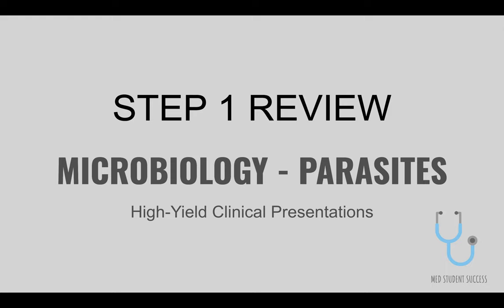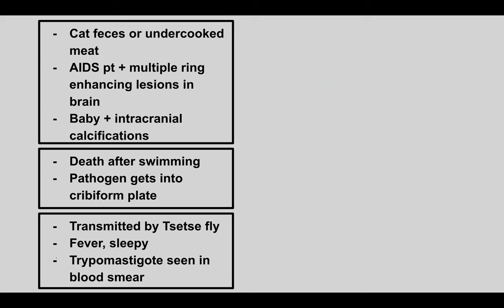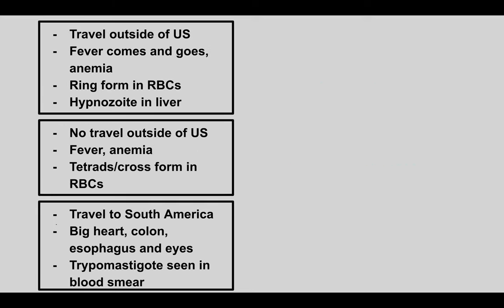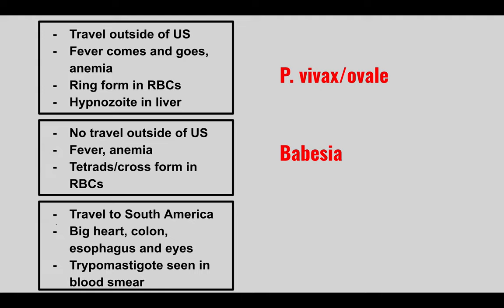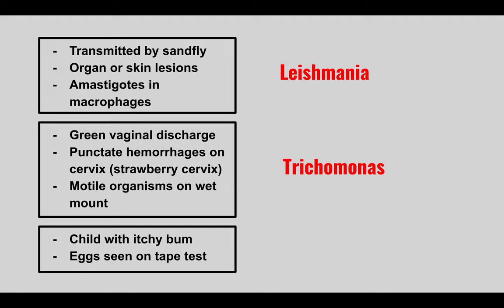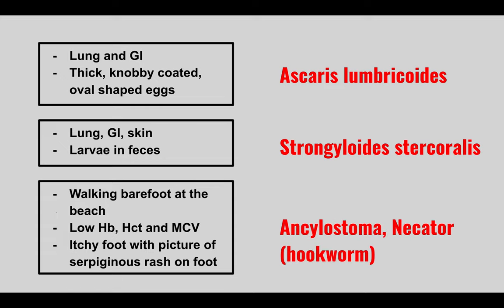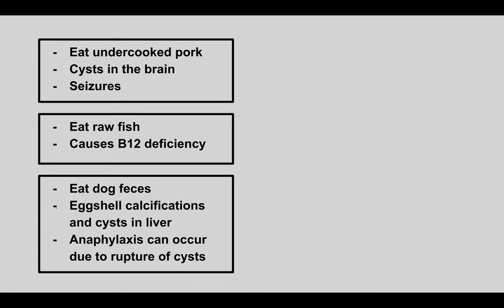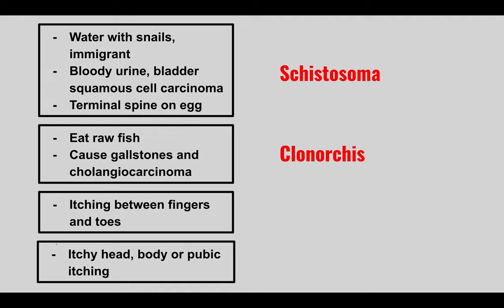USMLE STEP 1 HIGH-YIELD MICRO - PARASITES | MED STUDENT SUCCESS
Here are the highest yield clinical presentations for parasites/worms commonly tested on step 1!! Make sure to watch the videos for fungi, bacteria and viruses too!